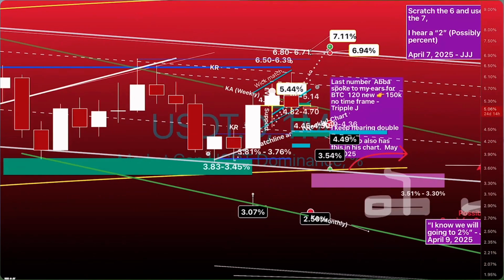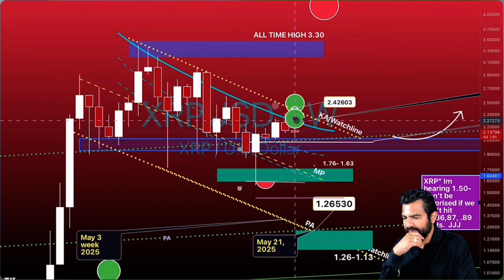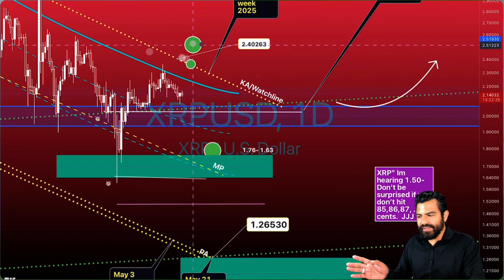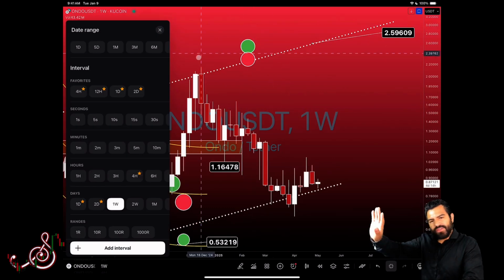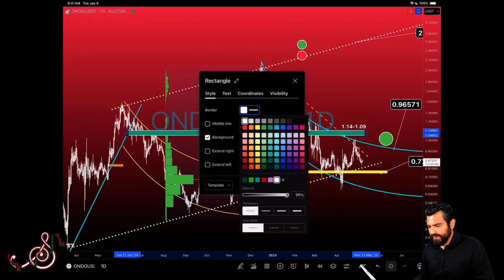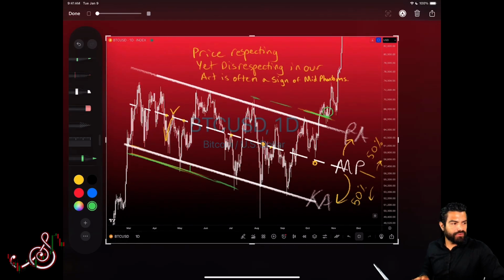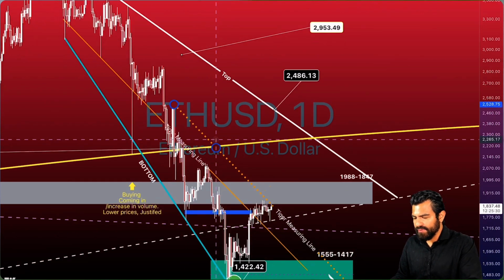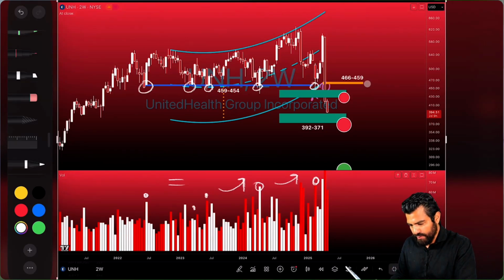ChartRoom Ep336: Wednesday , May 7, 2025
00:07 USDT.D
07:04 XRP
20:22 APTM
23:26 ONDO
49:04 ETH
53:01 UNH(Stock)
01:01:19 Question about news and Chart timeframes